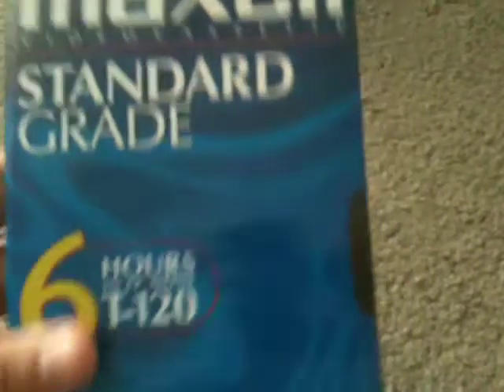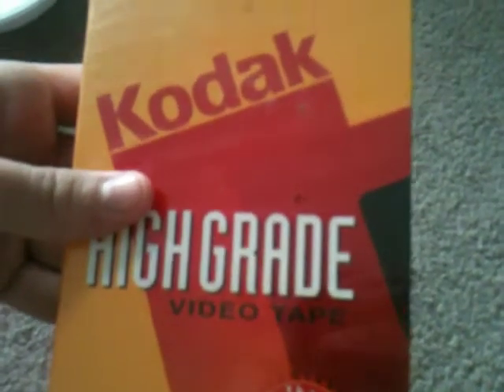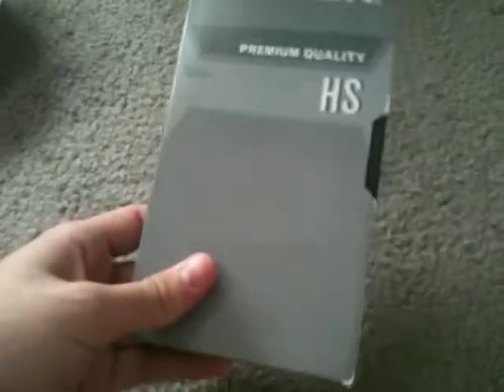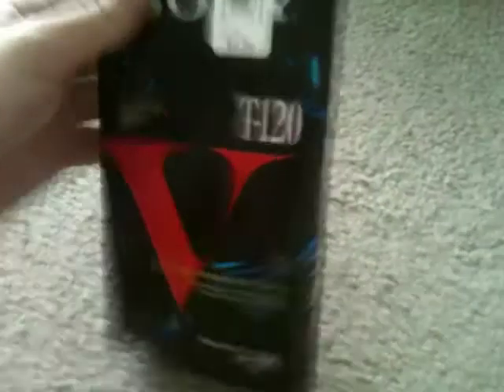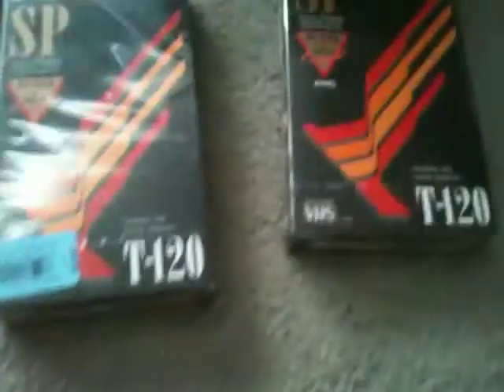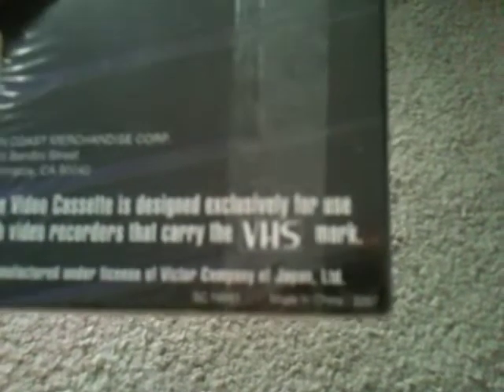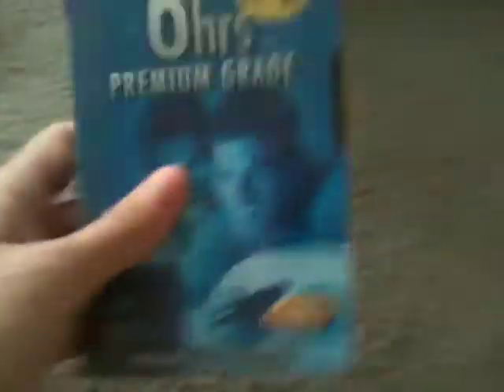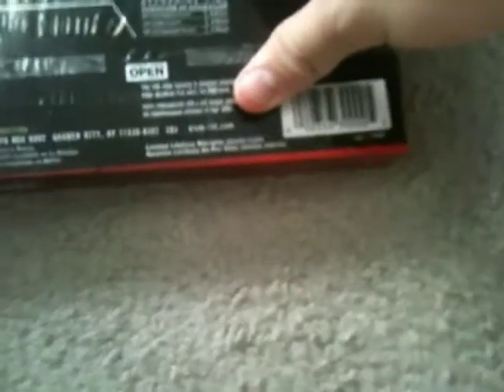My Recordable VHS collection as of 12/23/16 + Shoutout to Mr. Memes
And btw, I also have some that are taped over but I only show the ones I plan to tape over with my own TEC home video tapes, (my own company)